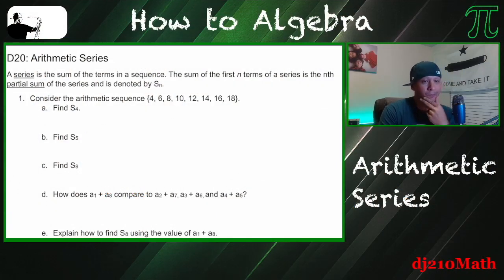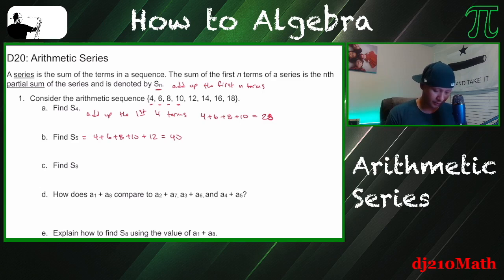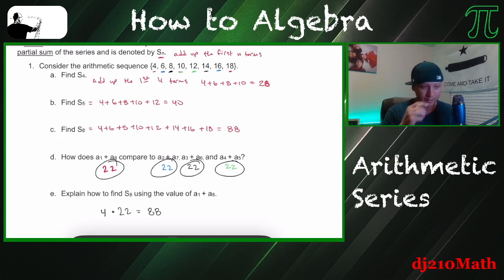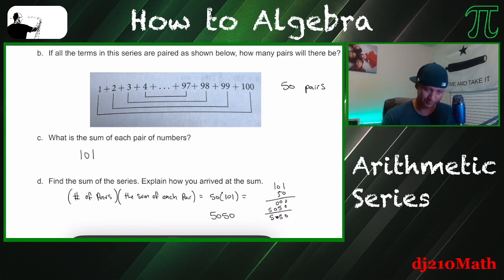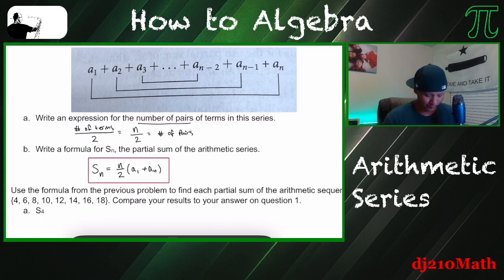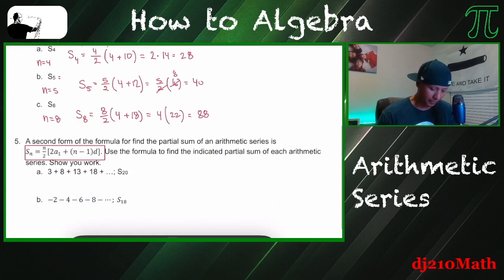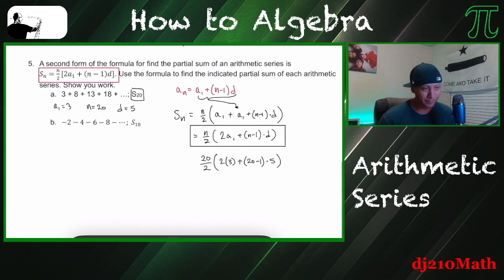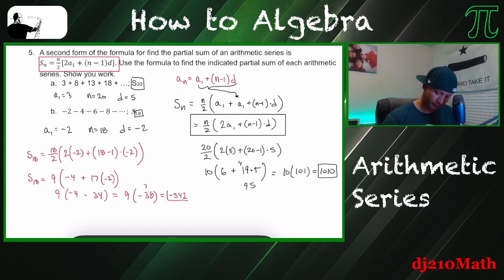Arithmetic series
This is a series I'm launching called How to Algebra.  Where I go over Algebra topics. This is episode 21.  Where I cover how to determine if a series is arithmetic and also how to find the SUM of the first nth terms in a series! Let's get it!